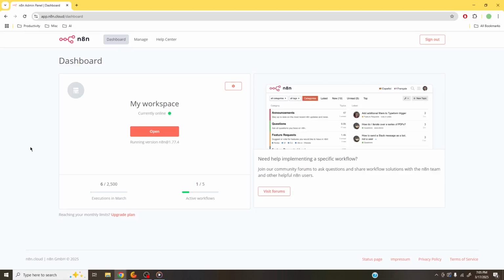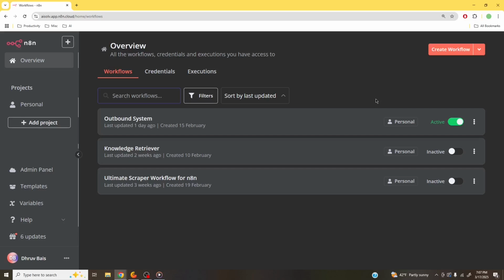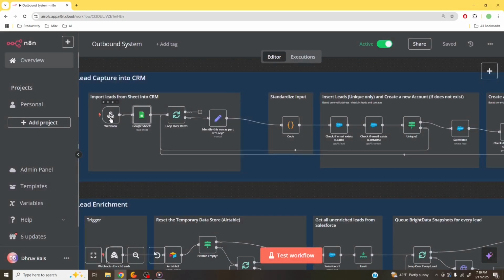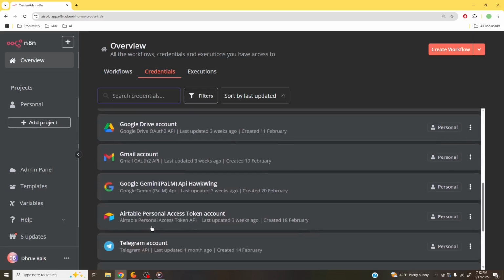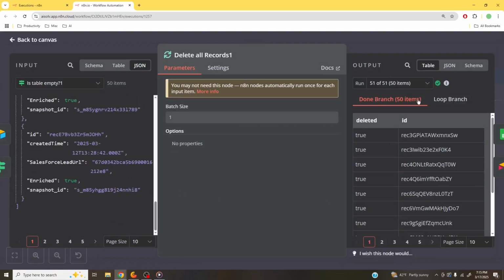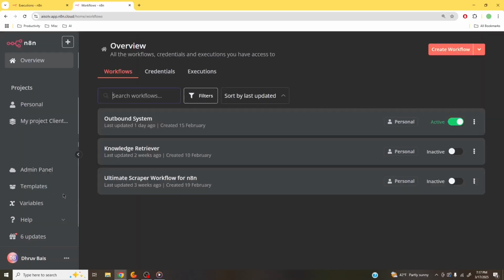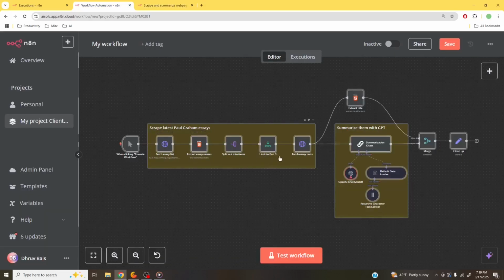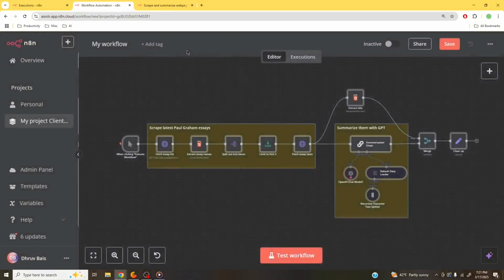Uncover n8n platform secrets: Complete tour of the N8n Platform (VIdeo 1)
🚀 Welcome to "Building AI Agents in N8n on Easy Mode"! 🚀

In this first episode, we're diving deep into the N8n platform, your gateway to creating powerful AI agents without complex coding. Whether you're a beginner or an experienced developer, this series is designed to simplify the process and unlock the potential of AI automation.

In this video, you'll get a complete tour of the N8n platform, including:

✅ An overview of N8n's interface and core functionalities.
✅ How to navigate the workflow editor and node library.
✅ Understanding the basics of data flow and connections.
✅ Tips and tricks for getting started quickly.
✅ A sneak peek into what we'll be building in future episodes!

We'll be focusing on making AI agent development accessible and straightforward, showing you how to leverage N8n's visual interface to build sophisticated automation workflows.

Let's build amazing AI agents together! ✨